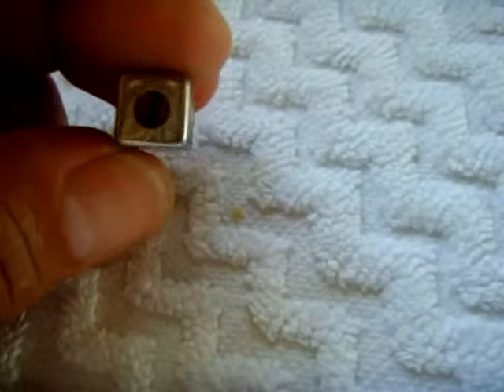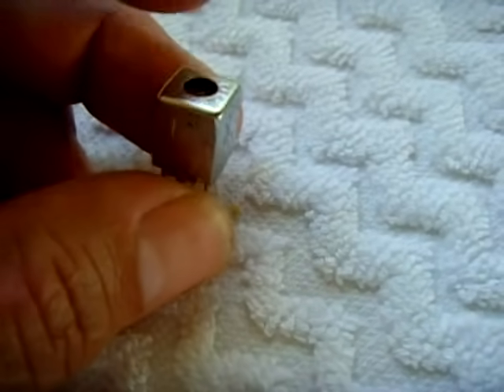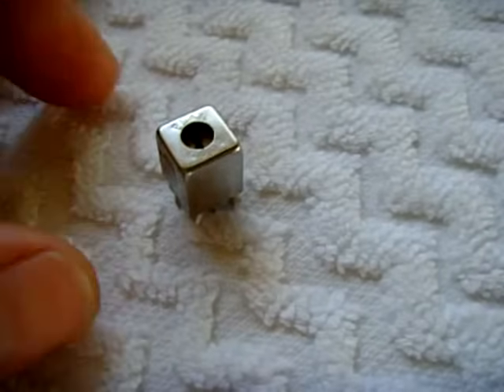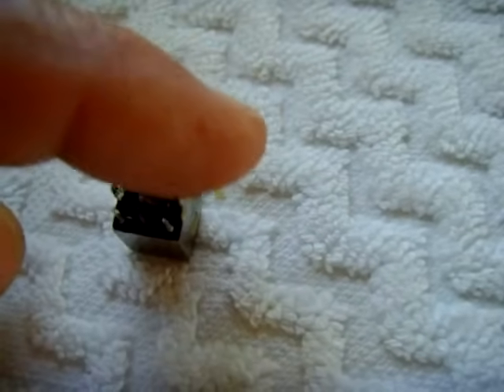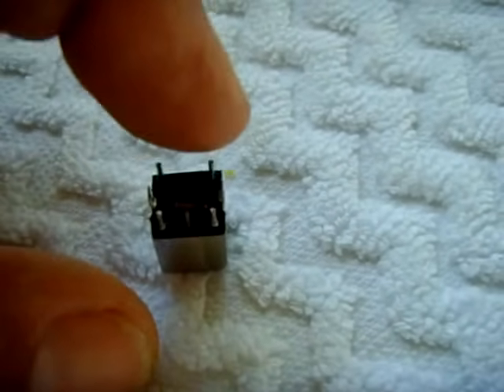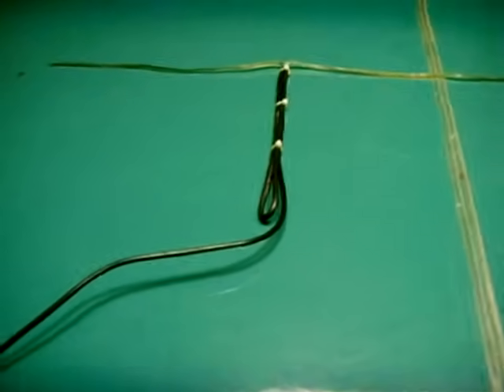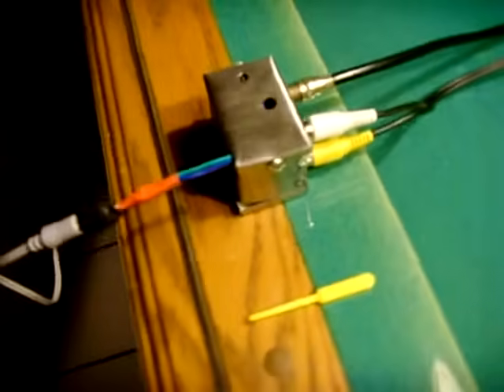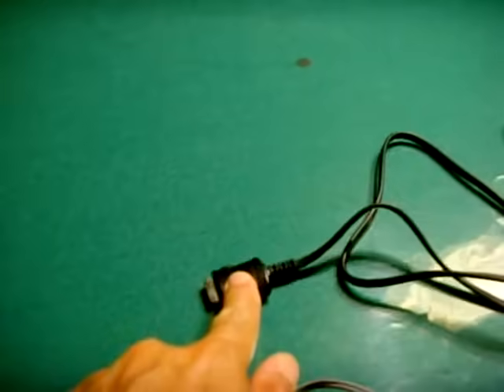DIY Homemade Television Transmitter Circuit(50-200mhz)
How to make a VERY GOOD Audio & Video Analog FM TV transmitter circuit. Connect this to your DVD player, digital camera, etc. Output is stable using a 12VDC/13.8VDC regulated power supply. Circuit has frequency, video, and audio adjustments. I put this circuit together from 2 circuits I found online.The audio portion of this transmitter can be added to any FM video transmitter circuit. The audio portion CAN be tricky!